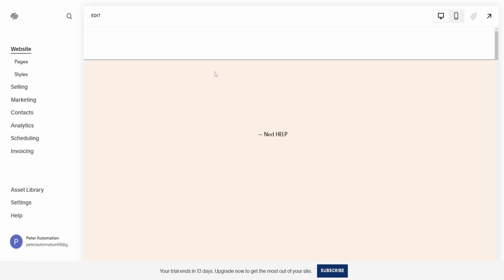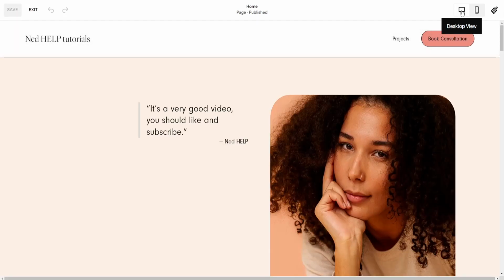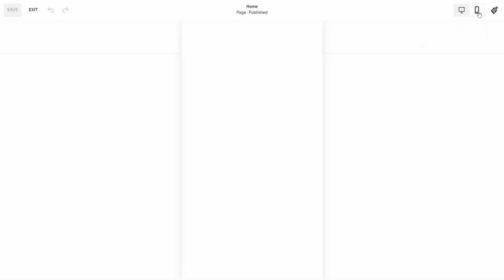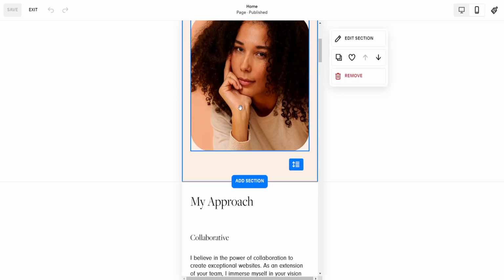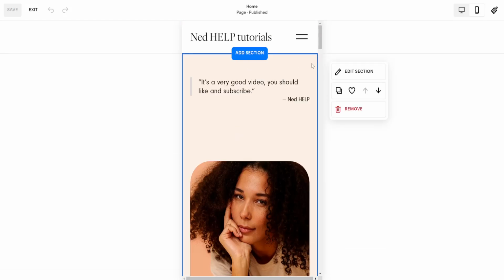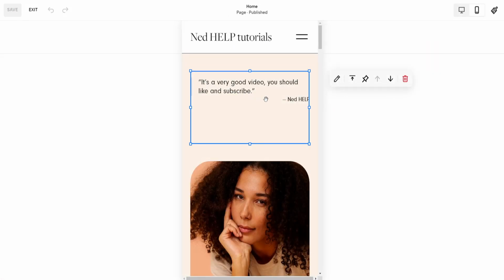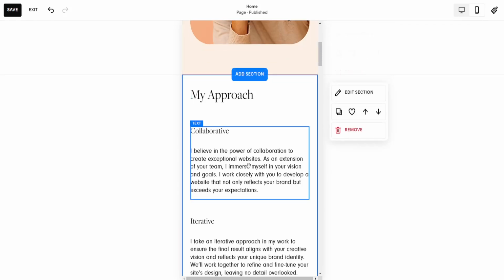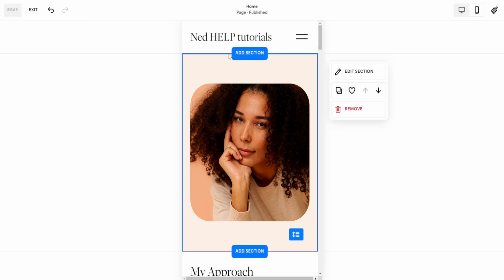How To Edit Squarespace Mobile Site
In this video I show you how to edit Squarespace mobile site. If you want to learn how to make changes to the mobile version of your Squarespace website then this is the tutorial for you.